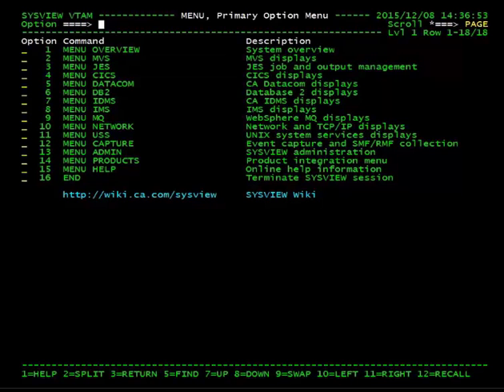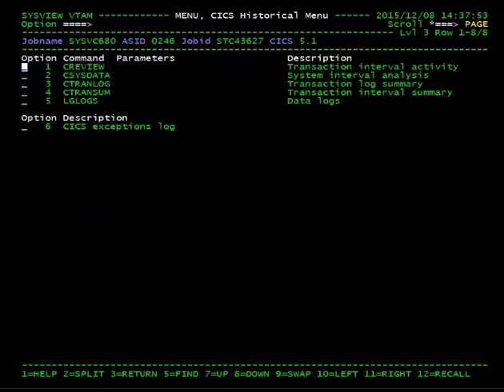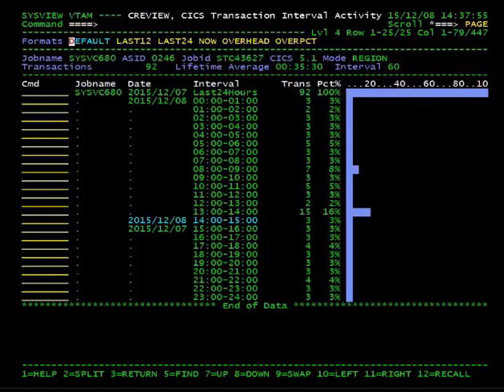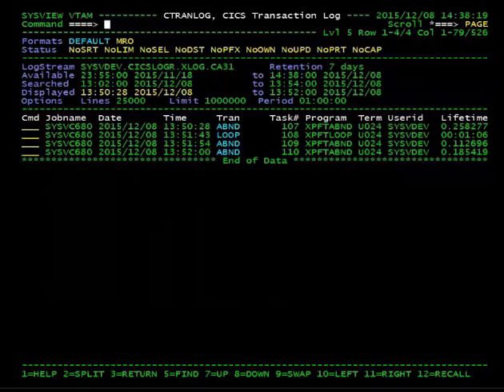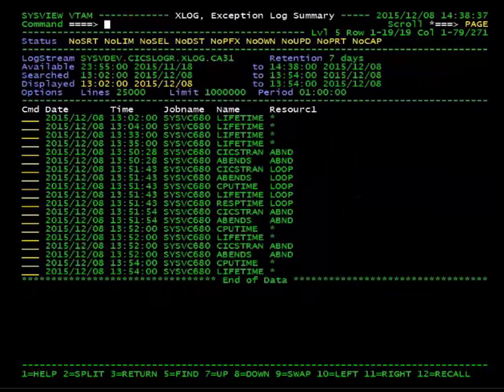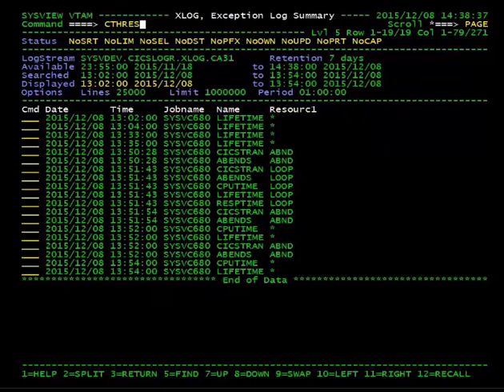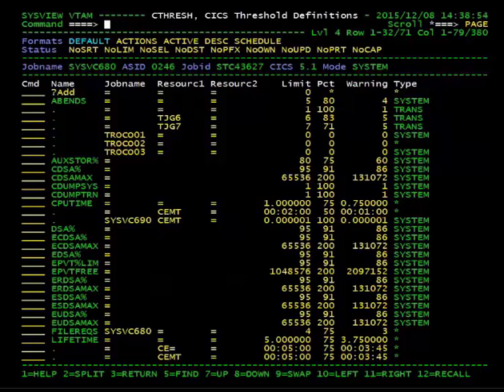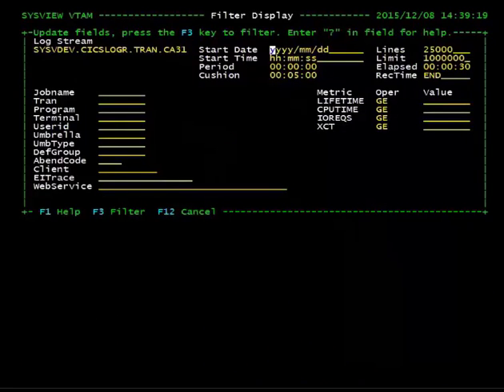CA SYSVIEW Perf Mgmt V14.1: CICS Transactions That Performed Poorly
This video shows you how to use the CREVIEW command to find CICS transactions that have performed poorly. For more information about CA SYSVIEW Performance Management,